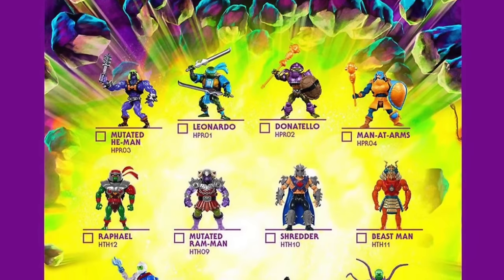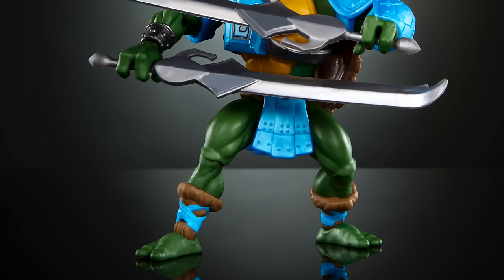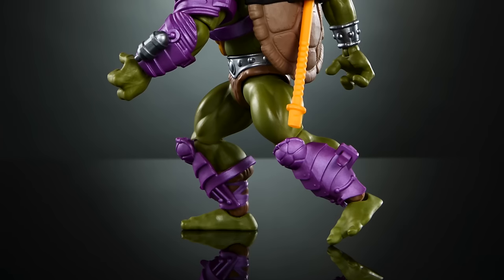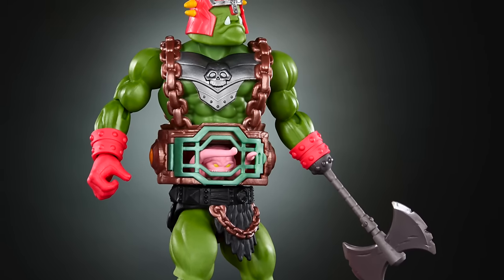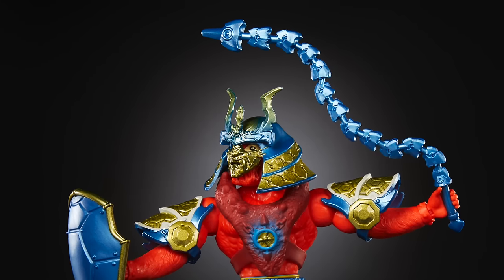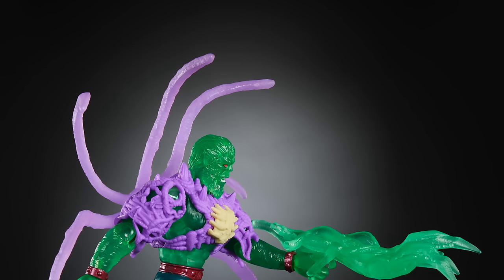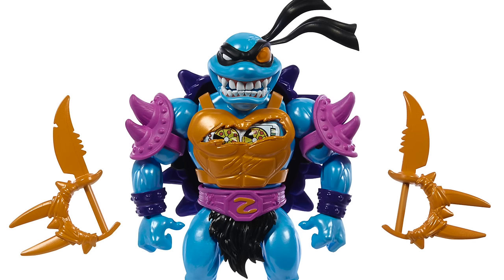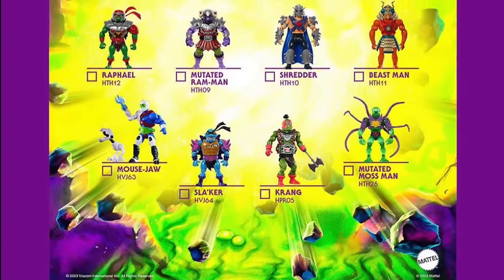2023 TURTLES OF GRAYSKULL REVEALED | TMNT x MOTU | Mattel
Join me for a look into the upcoming Mattel Toy line, TURTLES OF GRAYSKULL for 2024!

Mutant He-Man:

Man At Arms:

ENTERTAINMENT EARTH.